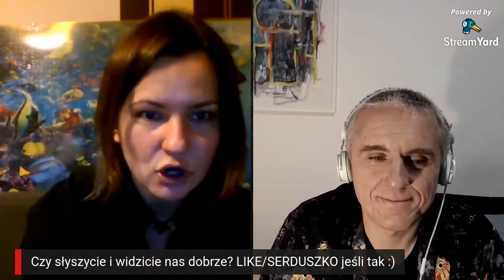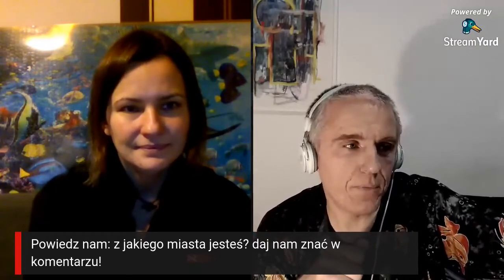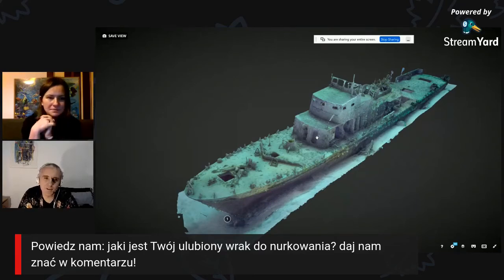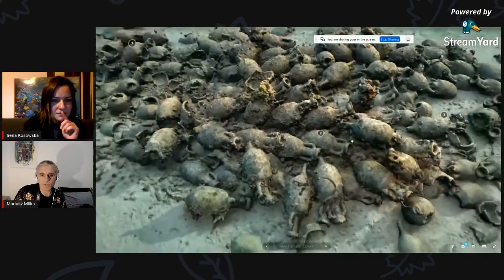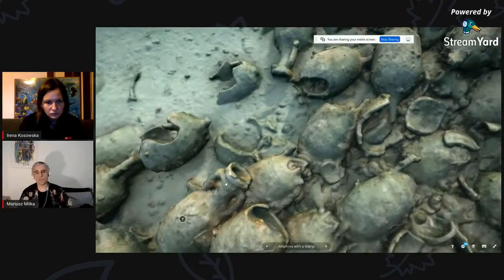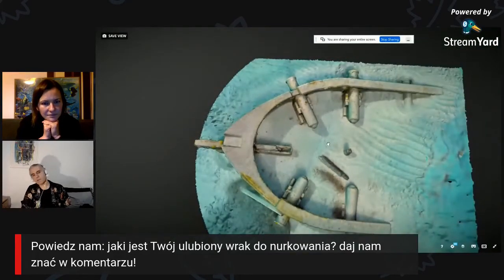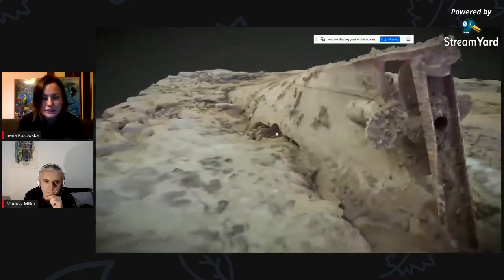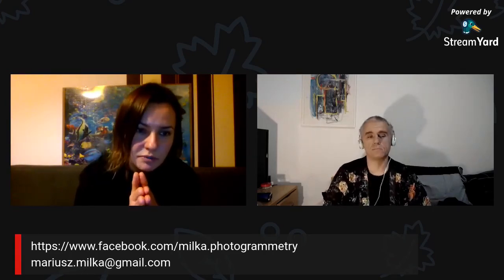Fotogrametria - zajrzyj do wraku nie wychodząc z domu!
Zapraszam Was do wspierania inicjatywy:
To dzięki Wam istniejemy!

Nasz gość - Mariusz Milka – Instruktor nurkowania oraz fotogrametrii podwodnej, pedagog, specjalista z zakresu edukacji dorosłych i edukacji przygodowej.
Mariusz o tematyce spotkania mówi tak:
"Porozmawiamy o mojej kilkuletniej przygodzie z podwodną fotogrametrią, czyli techniką wykorzystującą fotografię do tworzenia foto-realistycznych trójwymiarowych modeli podwodnych obiektów, w tym wraków. Opowiem jak do tego doszło, że się w ogóle tym zająłem, z jakimi problemami trzeba się liczyć, jeśli ktoś się tym zamierza zajmować, przedstawię kilka moich wczesnych projektów, jak i też kilka ostatnich."
Przykładową pracę Mariusza - trójwymiarowy model/skan nowoodkrytego antycznego wraku znajdującgo się niopodal małej wyspy Šćedro w Chorwacji, znajdziecie tu:
Model ten został prez sketchfaba dodany do prestiżowej listy: Cultural Heritage and History Top 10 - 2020.
Fascynujące, prawda?
Zapraszamy!